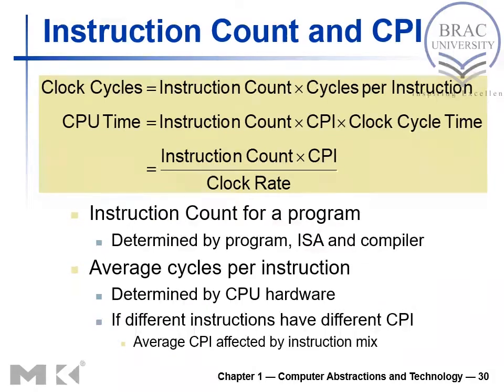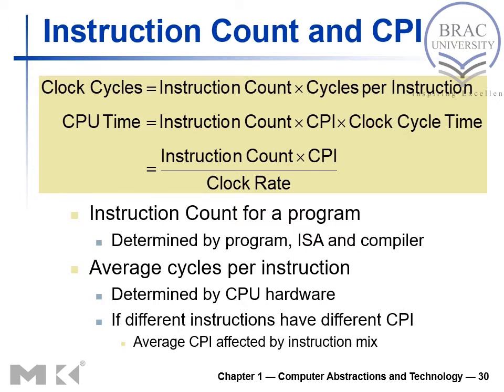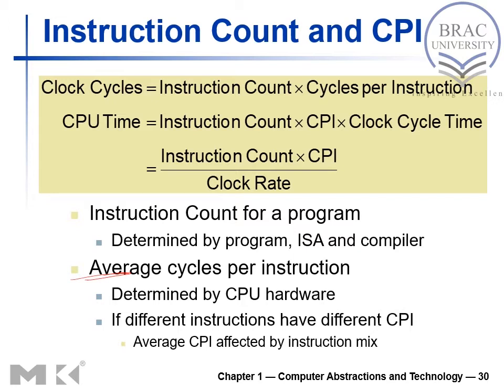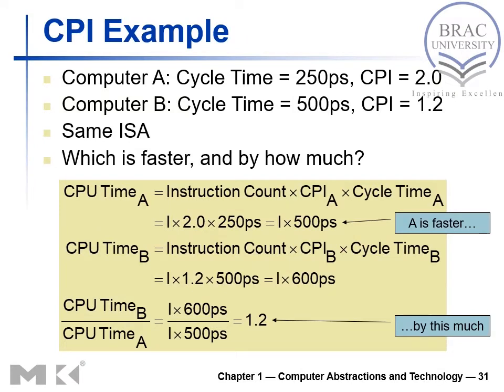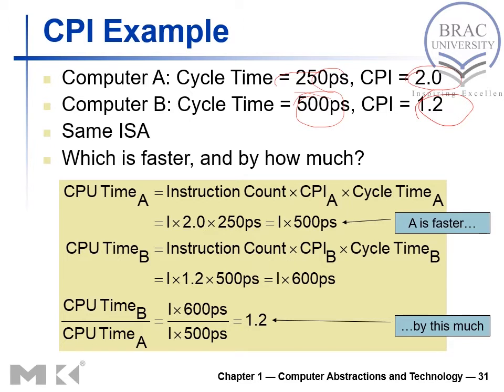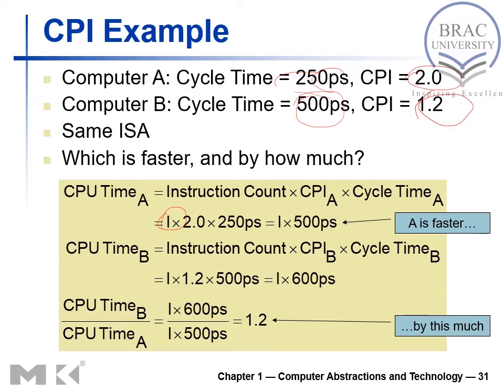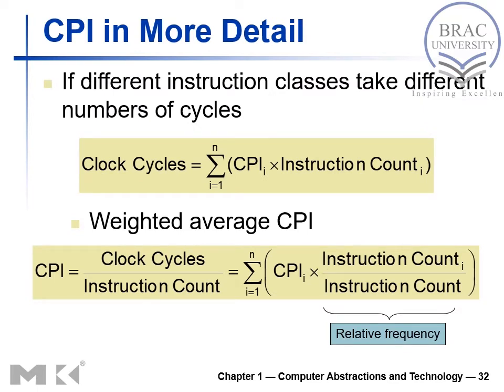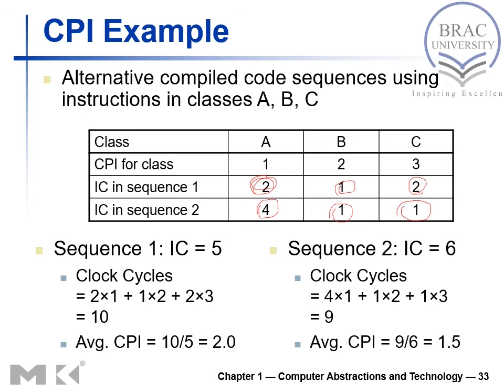Computer Abstraction and Technology Part 6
Instruction Count and CPI
CPI in Detail
CPI Example